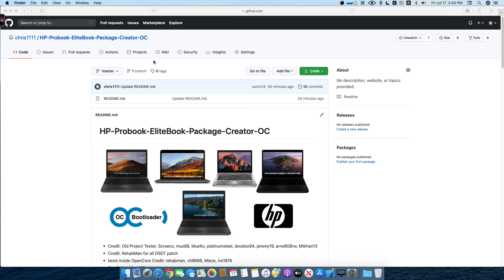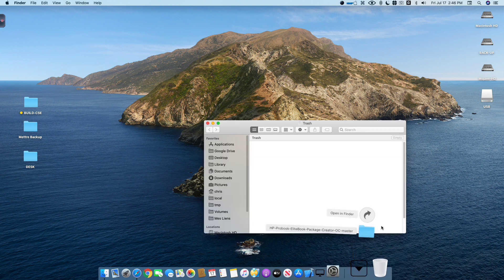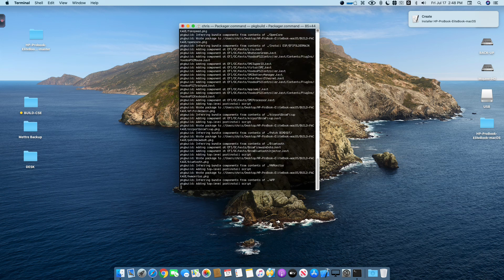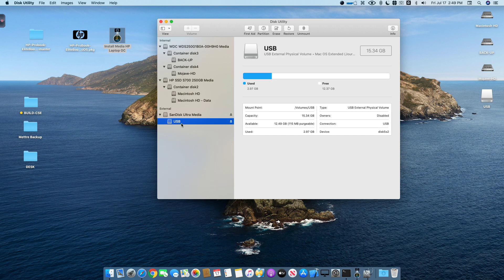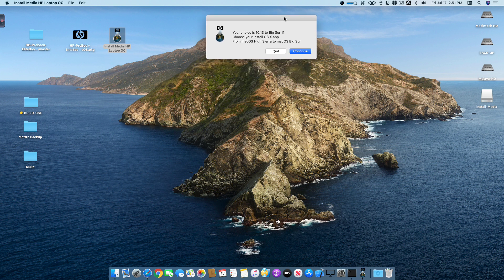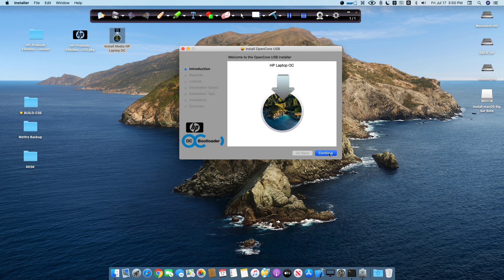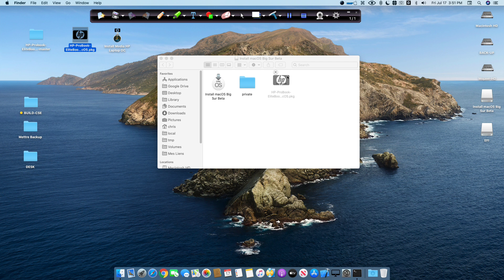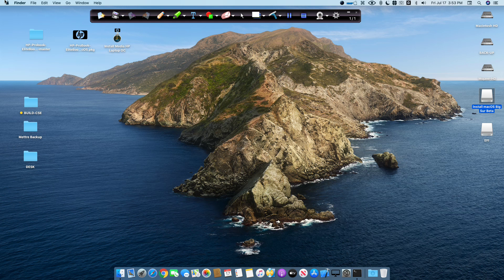HP ProBook EliteBook macOS OC